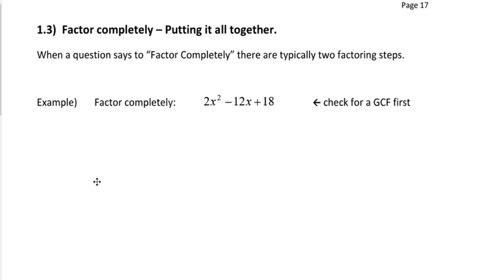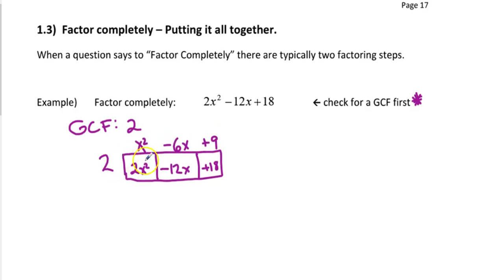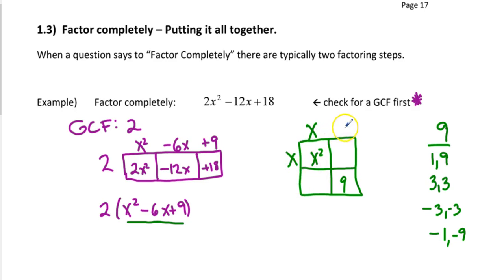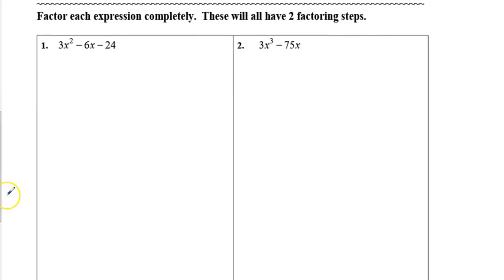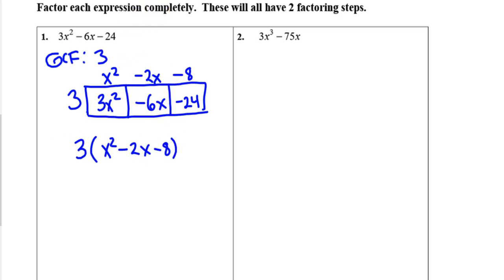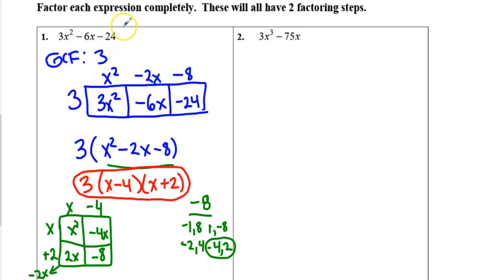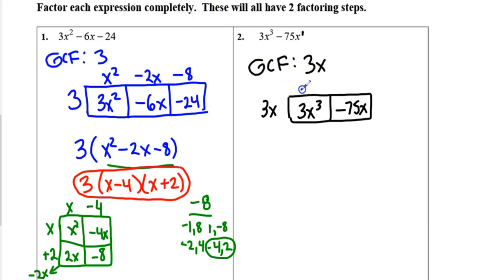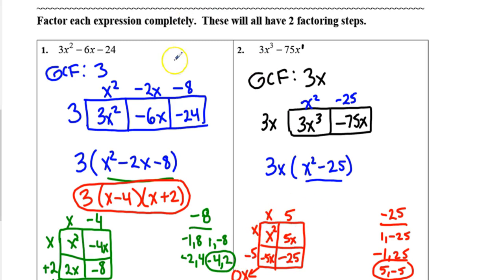1 3 Factoring Completely